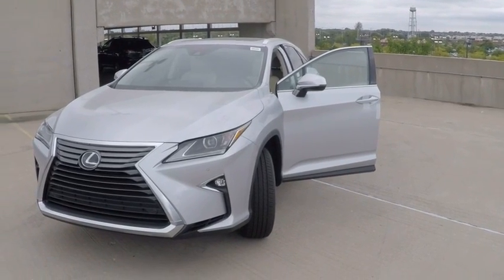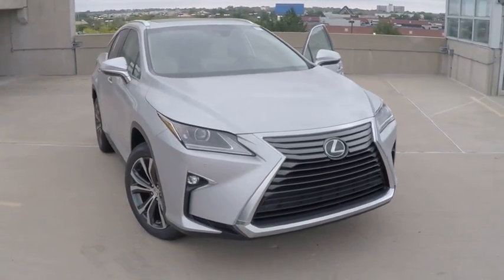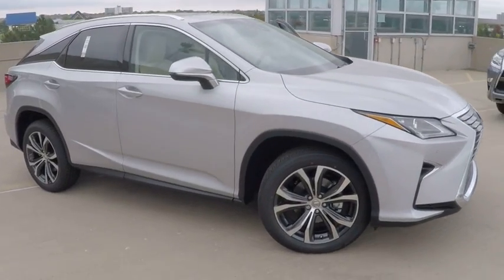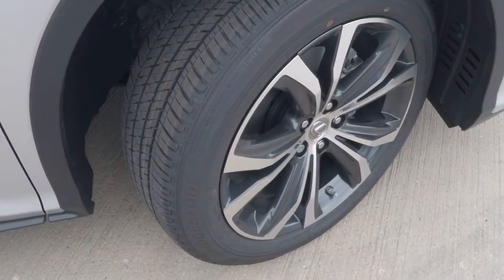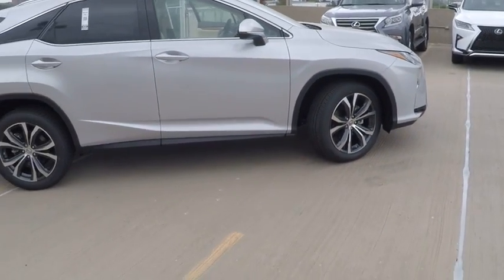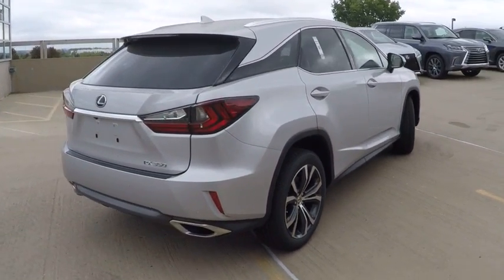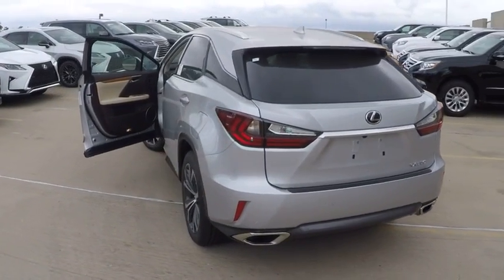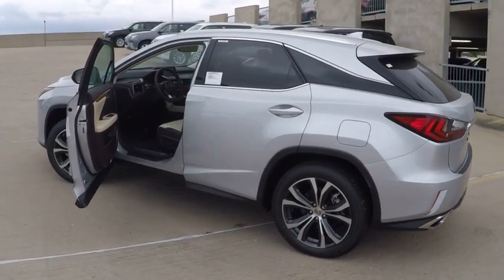2016 Lexus RX 350 4X4 SUV Schaumburg IL 161175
2016 Lexus RX 350 4X4 SUV

Woodfield Lexus
350 E. Golf Rd

MATTE BAMBOO INTERIOR TRIM|BLIND SPOT MONITOR|ALL WEATHER PACKAGE|20 GRAY METALLIC ALLOY WHEELS|LEXUS SAFTEY SYSTEM|TOUCH FREE POWER REAR DOOR|HEATED/VENTILATED FRONT SEATS|NAVIGATION SYSTEM|INTUITIVE PARKING ASSIST|PREMIUM PACKAGE|MOONROOF|TOWING PACKAGE|LEATHER HEATED STEERING WHEEL|ACCESSORY PACKAGE|NEW CAR PACK